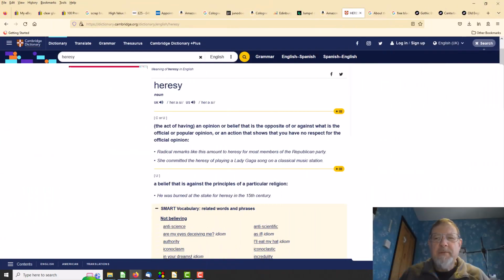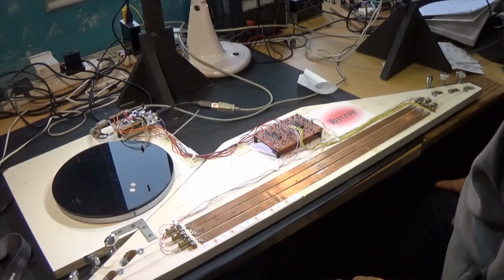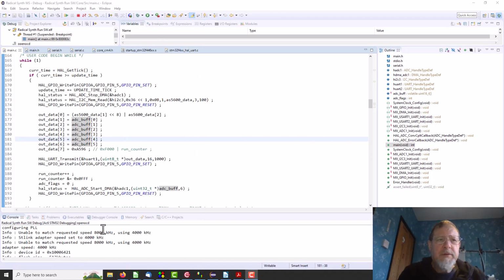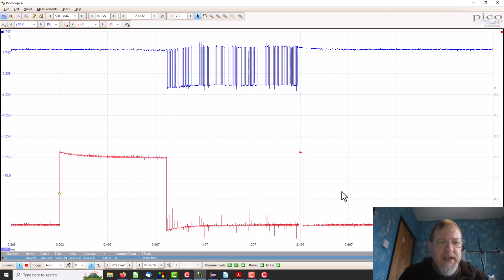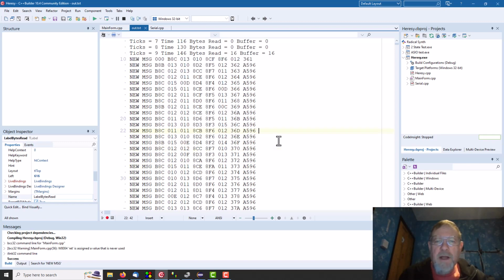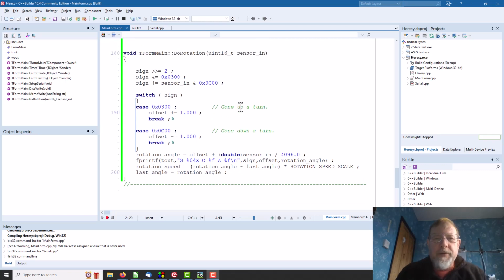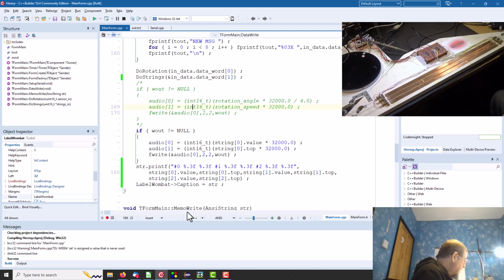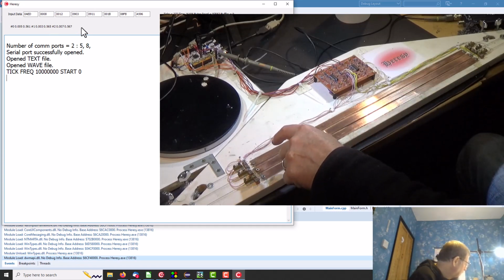All New Radical Synthesizer 9. Performance Interface & Name!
We're designing a radical new synthesizer and we've decided that we're going to using custom hardware and an STM32 Nucleo to create a player interface. We're using a Windows PC to generate the sound and communicating between the two using an FTDI based USB interface. Lets get the player interface working as we want it.
Also - I've finally come up with a name! I'll reveal it in the video.